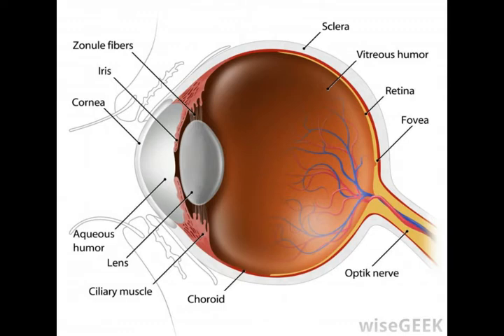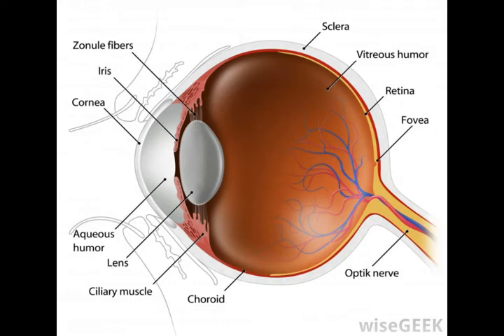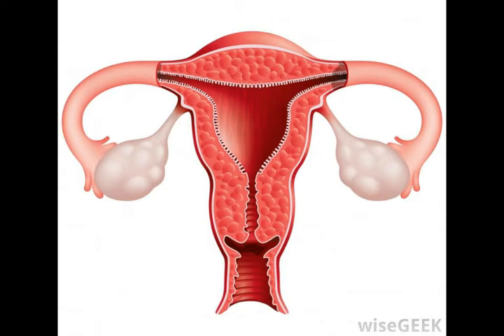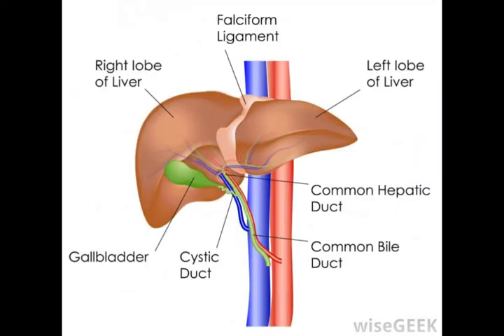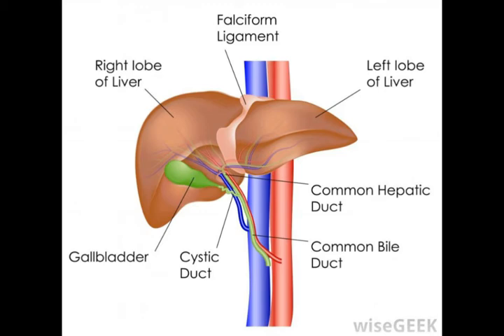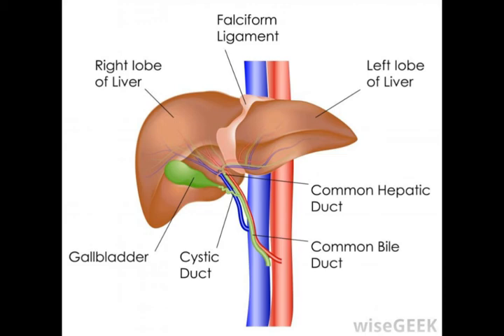What is the Fundus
fundal height measuring large,
belly measurements during pregnancy chart,
fundus eye problems,
fundus examination,
what is uterus,
uterus location,
uterus growth during pregnancy chart,
uterus size in cm,
size of uterus at 16 weeks,
fundal height chart during pregnancy,
uterus size at 16 weeks pregnant,